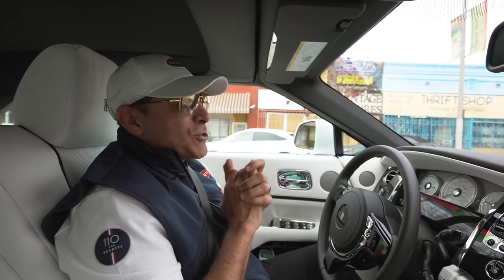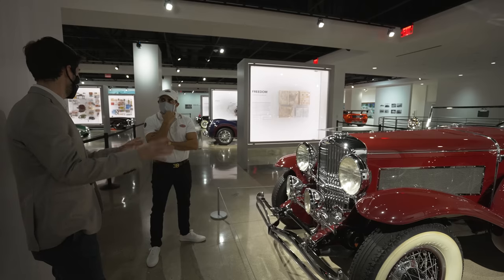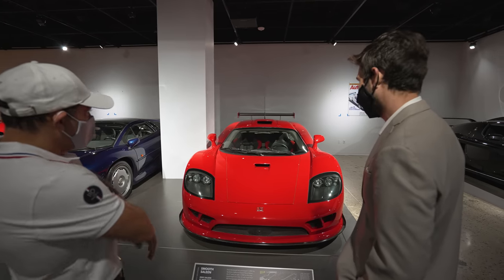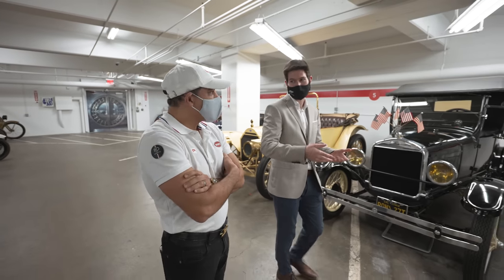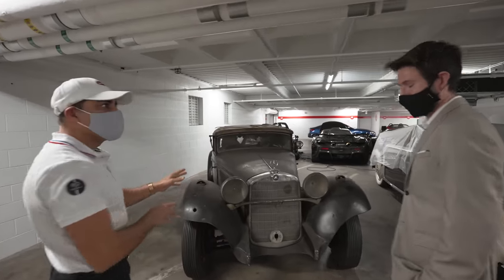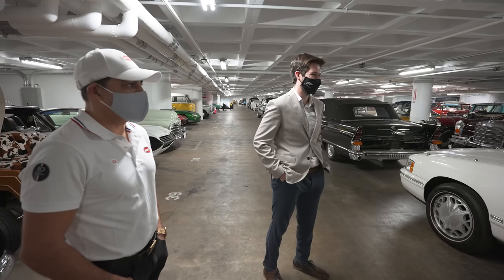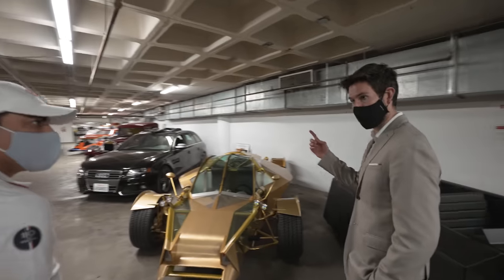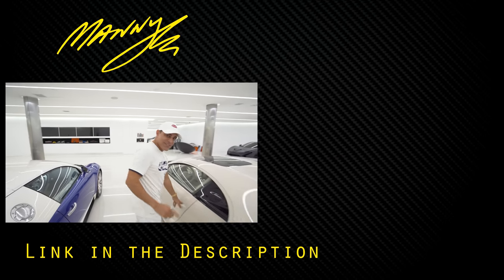INSIDE THE PETERSEN MUSEUM'S UNDERGROUND VAULT! || Manny Khoshbin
INSIDE THE PETERSON MUSEUM'S UNDERGROUND VAULT!

🔥 PERSONAL FAVORITE VIDEOS OF MINE :
💰 MORE AUTOMOTIVE VIDEOS BY OTHER YOUTUBERS  :
👁 ABOUT THIS VIDEO : Take A Trip To Los Angeles And Visit The Petersen Museum. Explore The Vault! Largest Public Auto Tours. 300+ Vehicles. 4 New Exhibits. Hear Our Car Stories.

0:00 Introduction
1:48 Supercars
12:02 Vault Tour
20:15 Movie Cars
23:34 24k Gold Car
24:27 First Ferrari
26:00 Concept Car
26:36 Pixel Car
27:14 McLaren
27:52 Indie Cars
28:06 Workshop
28:28 Porsche
29:38 End of Tour